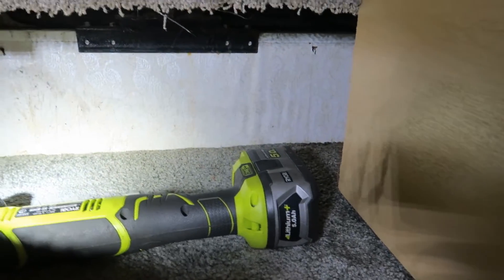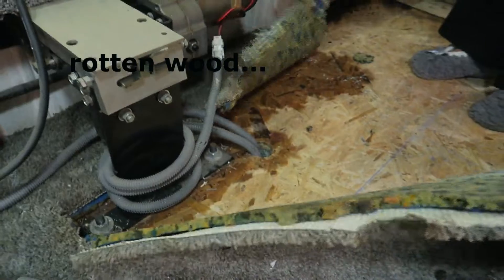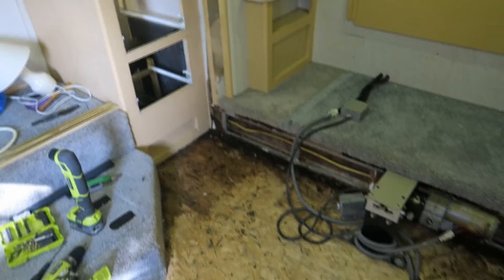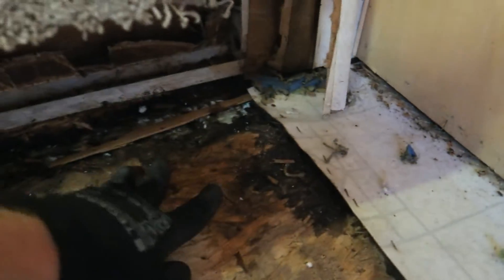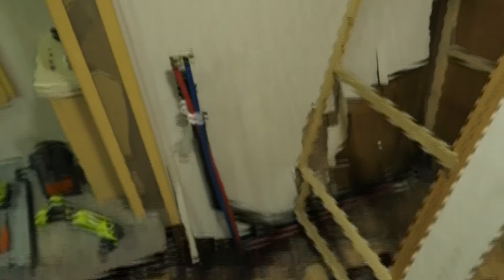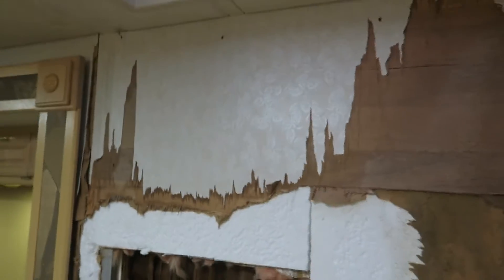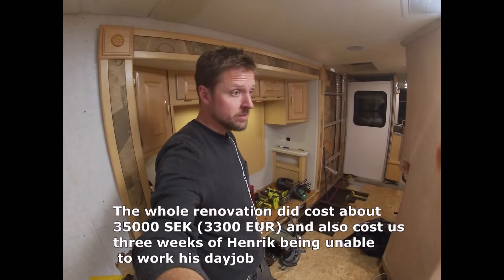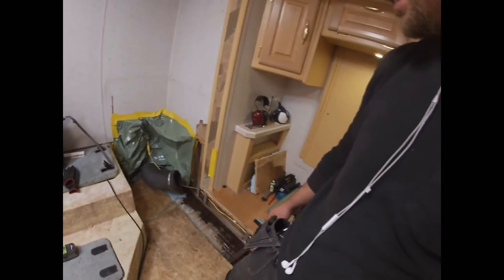WATER DAMAGED RV - PREPARING FOR FULL TIME RV LIVING (Holiday Rambler)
Were the Escaping Swedes Family – mum, dad, Manne 3yrs and Zeke 3months – preparing for full time living in our American Motor-Home RV – Holiday Rambler Neptune. During the whole of 2020 we plan to travel Europe, exploring new places and just have fun together.
In this episode you’ll follow us when we discovered a MASSIVE water damage in the bedroom. A damage that hade spread over a long time and that we now had to repair. Something we did not plan or know about when buying the vehicle. We put in 200 hrs of work and roughly 3500 EURO just restoring the bedroom to a liveable space again. And all this whilst expecting our new baby at any moment!